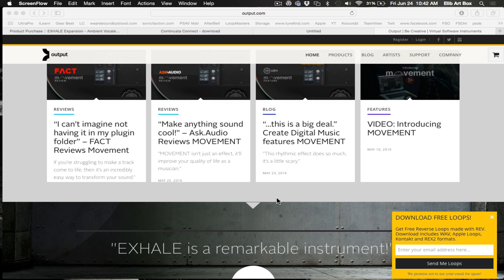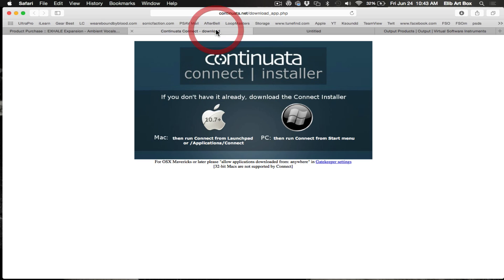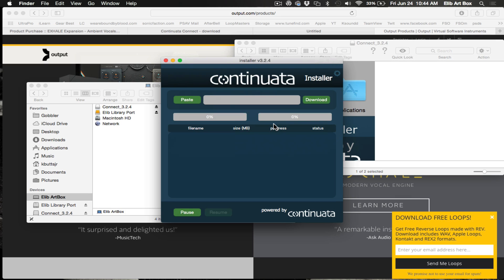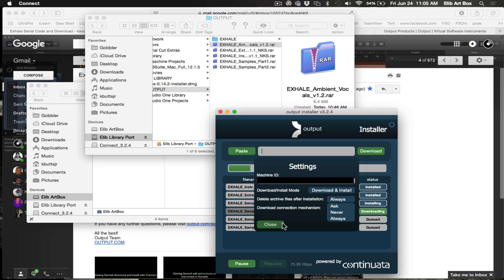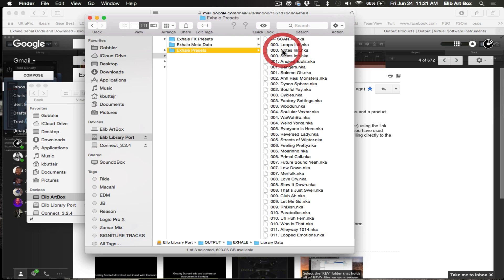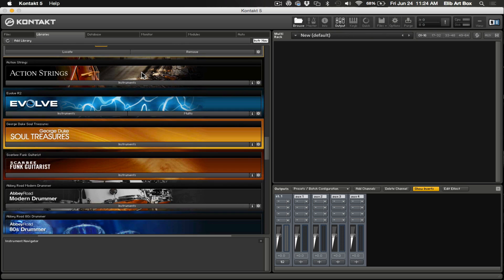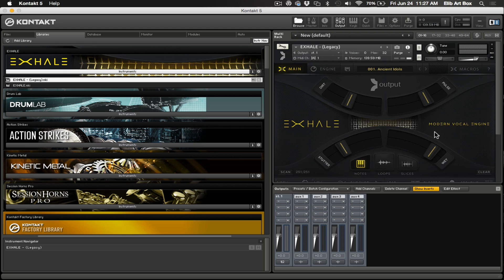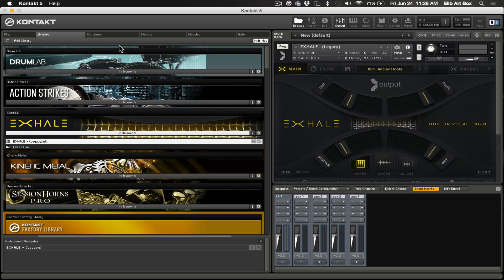How To Intstall Output Exhale In Kontakt Player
Easy simple steps to install Exhale Vocal Engine in your Contact Player.